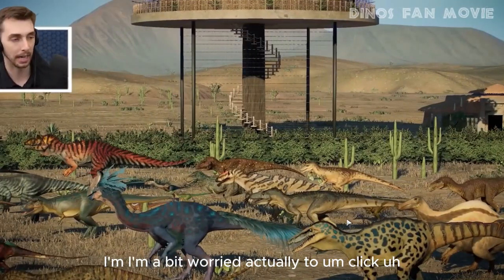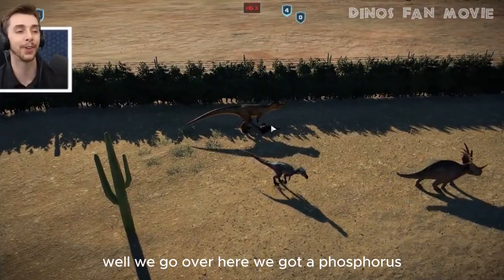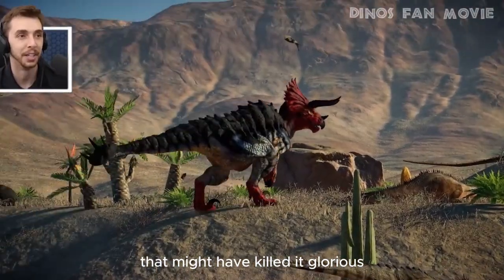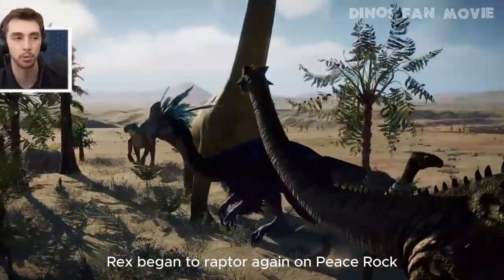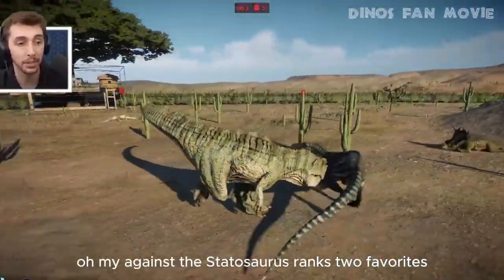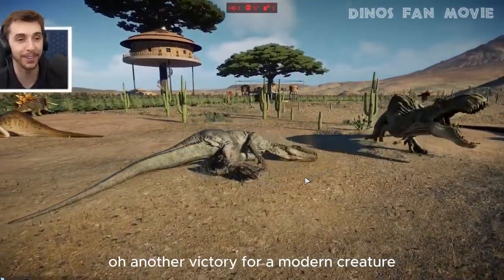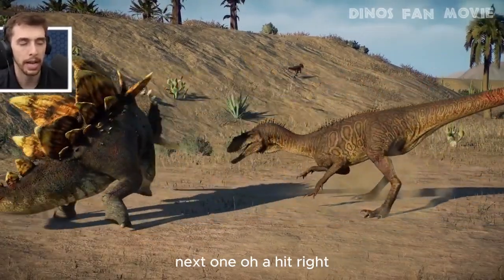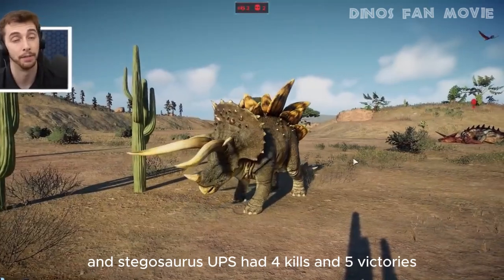Jurassic World Evolution 2 | The Ultimate Dinosaur Battle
source :
Thegamingbeaver
v=tL4ll63EuLQ&t=1869s&pp=ygUMZGlub3NhdXJzIHZz